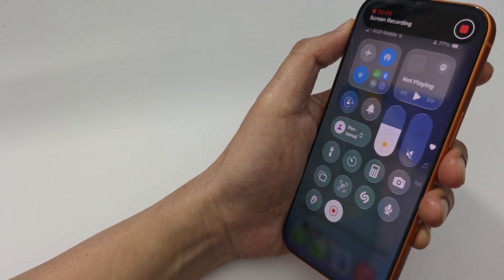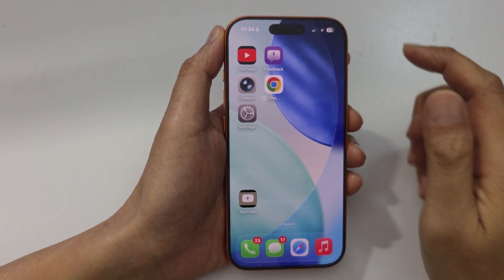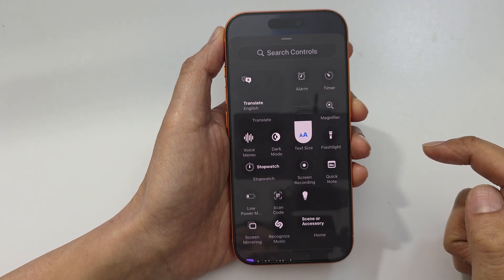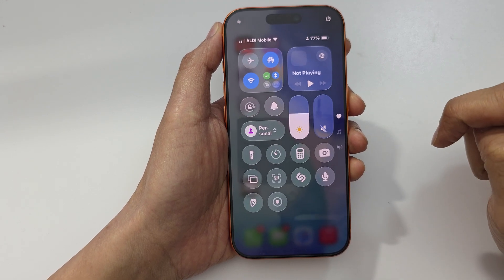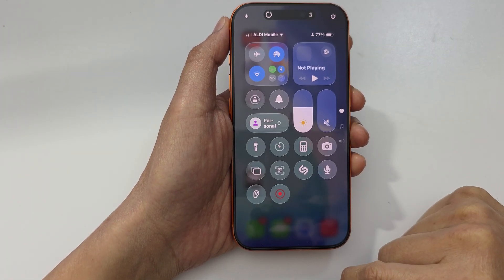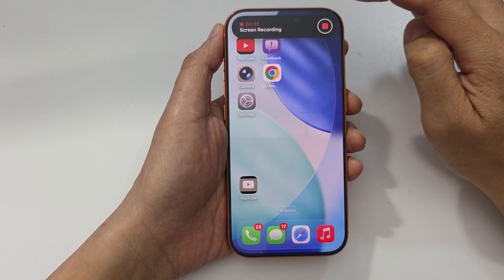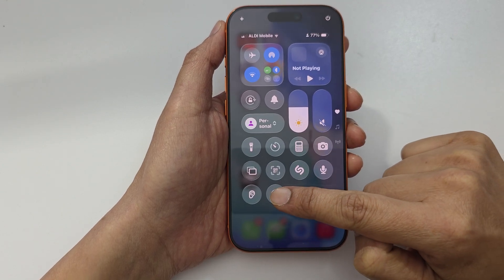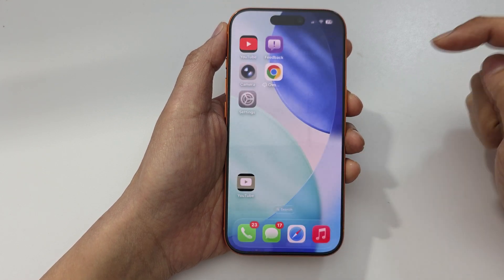How to SCREEN RECORD on iPhone 17/17 Pro Max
How to SCREEN RECORD on iPhone 17/17 Pro Max - Want to screen record on your brand-new iPhone 17 or 17 Pro Max? Whether you're capturing gameplay, saving app tutorials, or sharing a quick how-to, this guide shows you the fastest way to screen record with sound, right from your Control Center — no extra apps or confusion! Let’s unlock this hidden feature and record your screen like a pro!

📌 This video also covers topics:
✅ How to enable screen record on iPhone 17
✅ How to record with sound on iPhone screen
✅ Where screen recordings are saved on iPhone